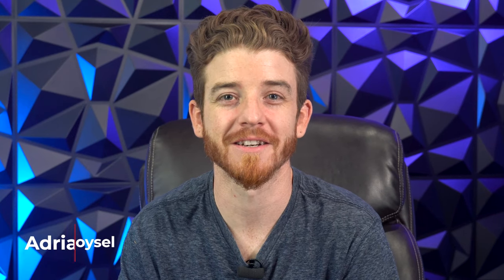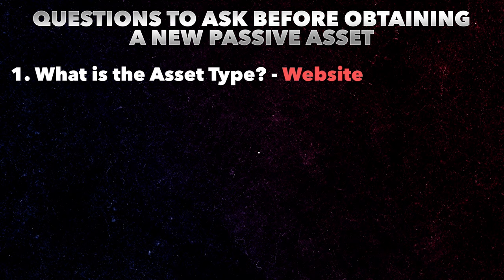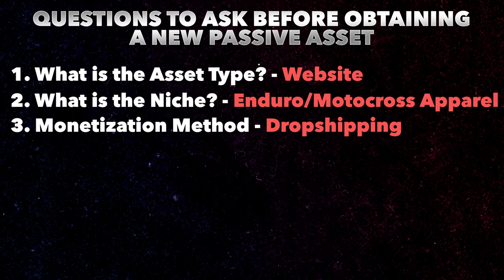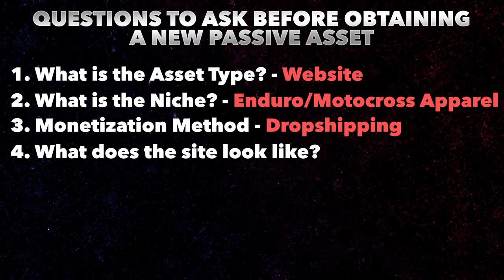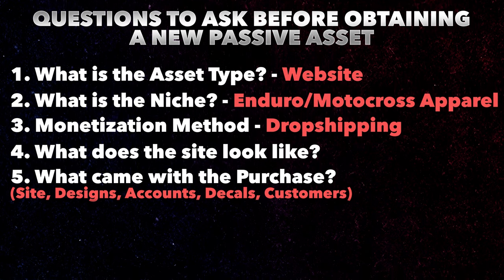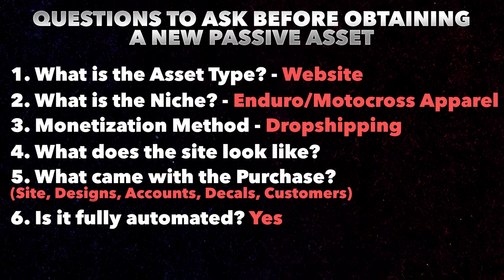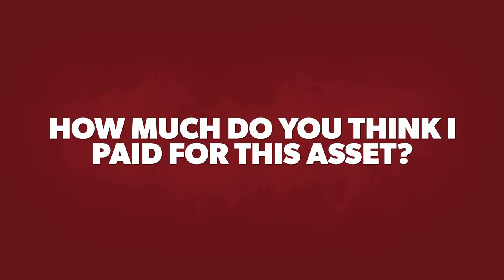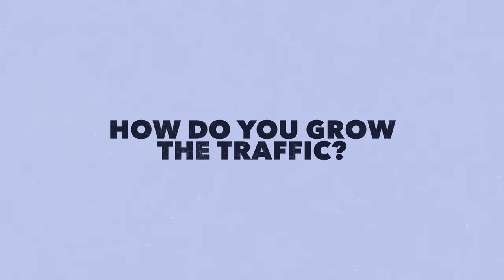Passive Income For Graphic Designers 2022 - How to Make Money Online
YOU DO NOT WANT TO MISS THIS VIDEO! There are countless ways to increase your income as a graphic designer. We wanted to put together a video for you that explains how to make money online in 2022 by acquiring a new website with dropshipping. Adrian goes through all the necessary steps you need to know when buying a website, as well as how he grows traffic on the website.

Table of Contents:
00:00 - Intro
00:59 - What you need to know when buying a new passive asset
01:03 - What is the asset type?
01:10 - What is the niche?
01:28 - What is the monetization method?
01:44 - What does the website look like?
02:17 - What comes with the purchase?
02:47 - Is it fully automated?
03:33 - What is the age of the website?
07:21 - How do you grow traffic through your website?
07:26 - Social Advertisement
08:18 - Search Engine Optimization
08:58 - YouTube Shorts
09:27 - YouTube Channel (Product Reviews)
10:05 - Local Charity Sponsorship
10:50 - Influencers
11:20 - Local Events

My Gear I Use To Produce This Channel:
1.  Go Pro Hero 8 Bundle
2. Wireless Microphone System
3. Power Strip Tower Jackyled Surge Protector
4. Rode Wireless Go Microphones
5. Wacom Cintiq Tablet
6. 2017 Macbook Pro 15"
7. Manfrotto 504HD Tripod
8. Adesso Cybertrack H6 Webcam
9. 27" iMac with 5k Retina Display
10. 3D Wall Art Panels
11. VIZIO 70-Inch V-Series 4K Smart TV
12. Green Screen Wall 10x10
13. Sony A6600 Mirrorless Camera with Lens
14. Sony A6400 Mirrorless Camera Body